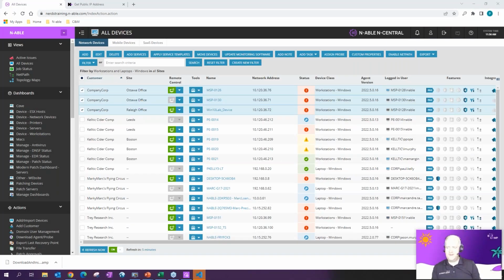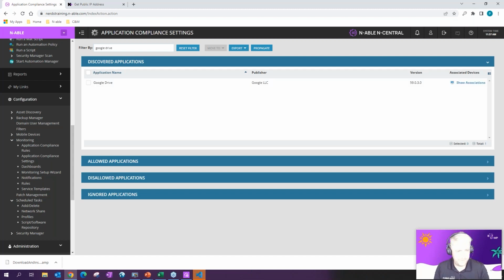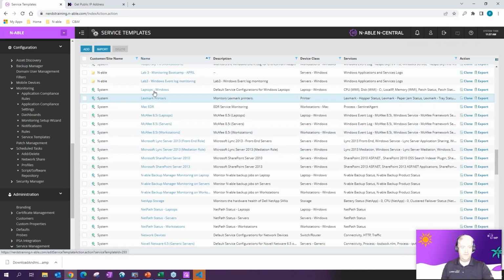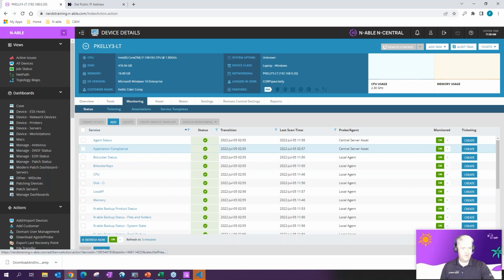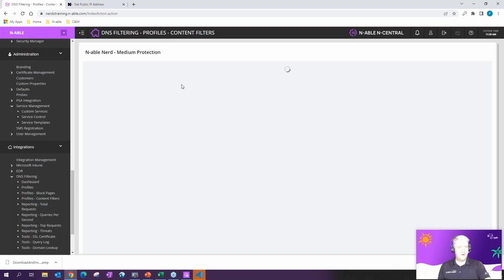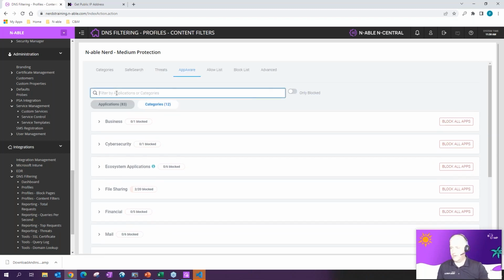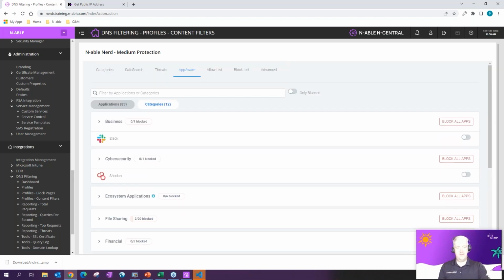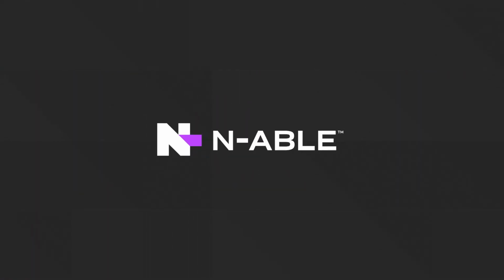N-central Automation Q&A: How do I block Cloud file sharing services using N-central Automation?